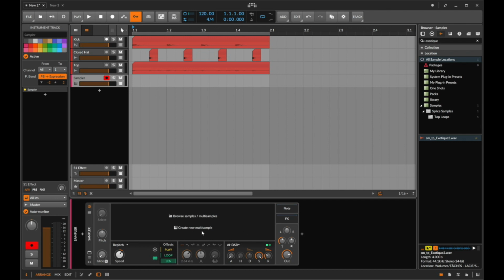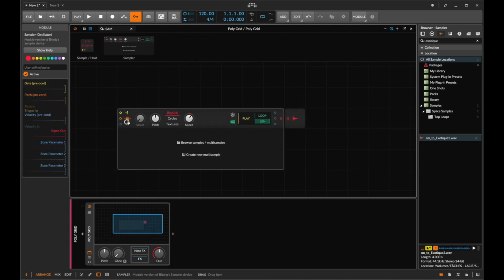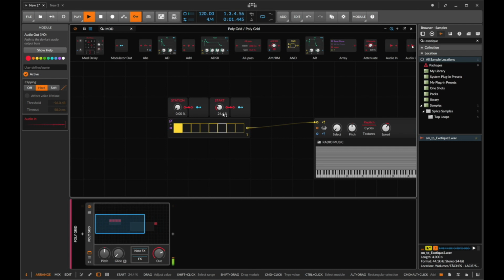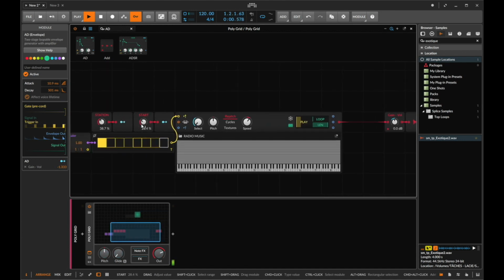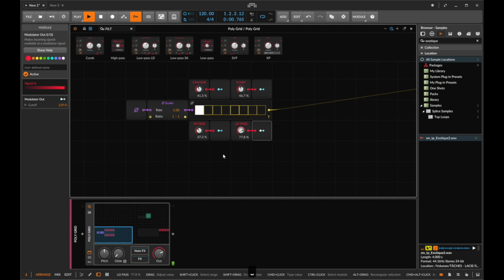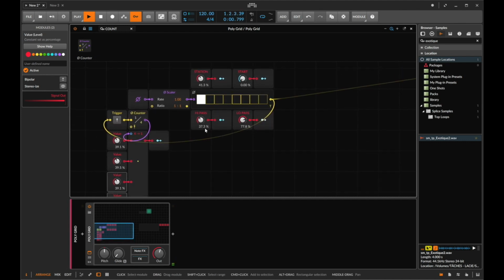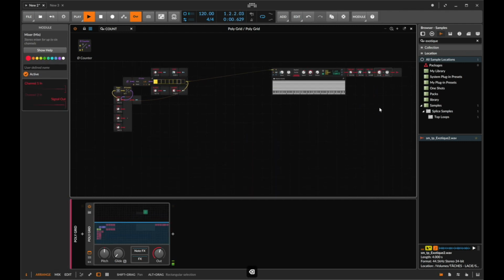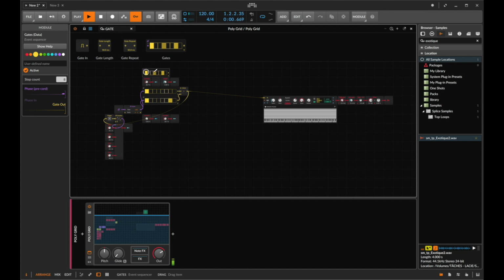Bitwig Grid 101: Emulating 'Radio Music' Style Sampling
In todays video we look at how we can emulate the ultimate happy accident machine; Music Thing Modulars 'Radio Music' module using the Sampler in the Grid.

'Radio Music' is a curious little sampler that aims to mimic switching through radio stations. You load it full of sounds and can then sweep through them to find exciting and unexpected sounds free from staring at waveforms.

Skip to the tutorial: 4:24

Would you like to book me for one on one lessons?